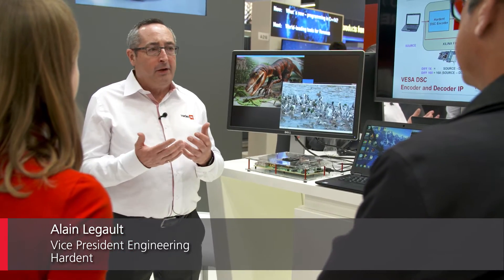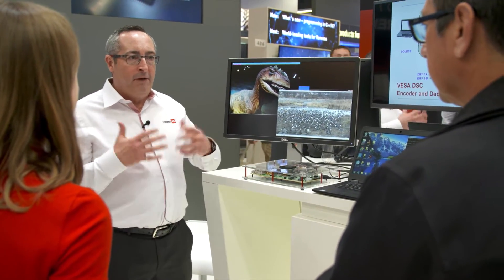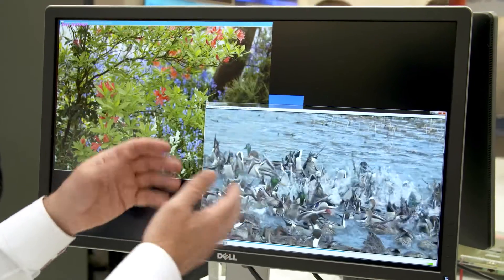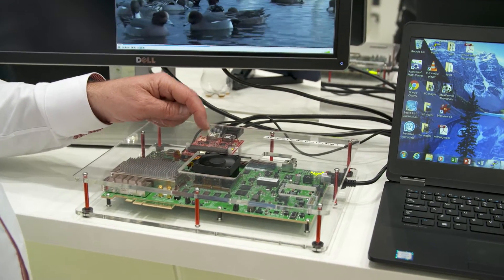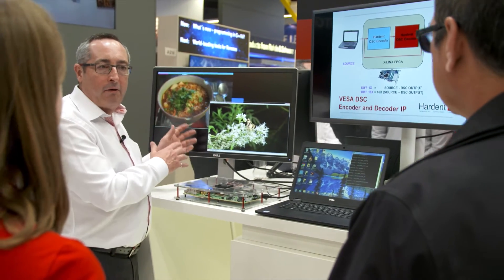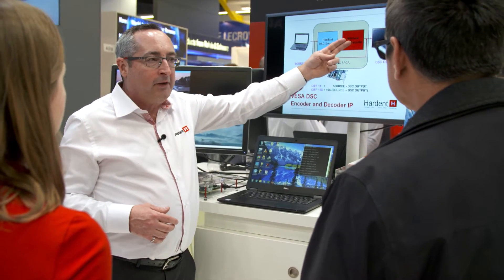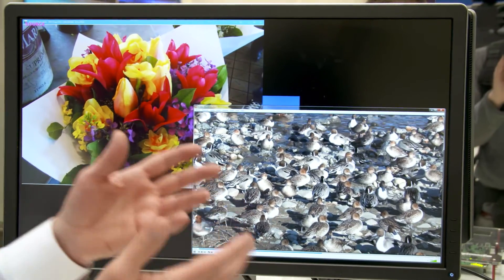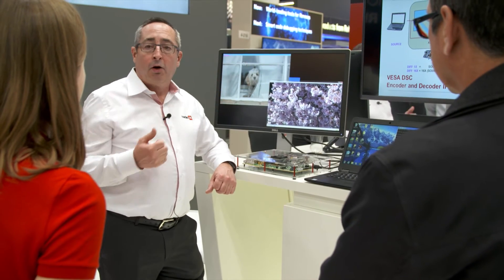Hardent: Solution for Next-Generation Automotive Video Systems Enabled with Cadence IP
Alain Legault, VP Engineering at Hardent, introduces the VESA Display Stream Compression (DSC) standard, a visually lossless compression algorithm compatible with Cadence MIPI DSI transport technology.
As the number of video sources in cars grows, so does the challenge of processing and transporting video content around the vehicle. With VESA DSC compression, the data transport capacity is increased by up to 3X, enabling designers to use existing physical interfaces in the vehicle with an increased number of displays at higher resolutions. DSC compression also results in lower cabling costs and reduced electromagnetic interference (EMI).